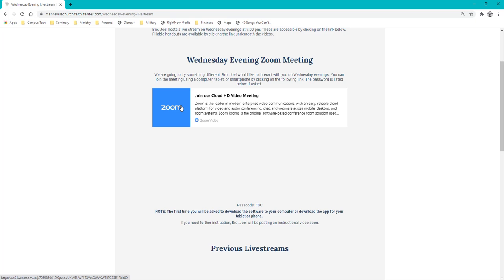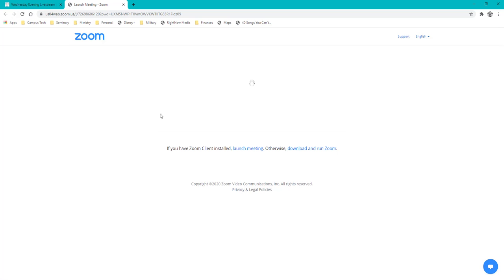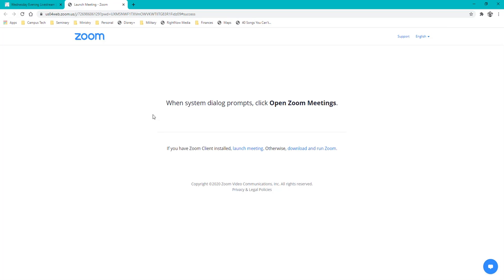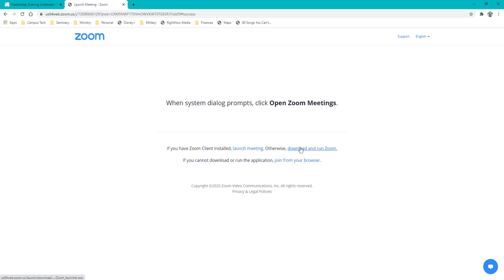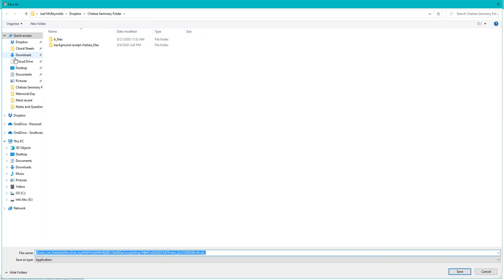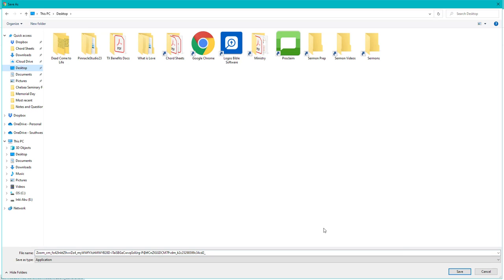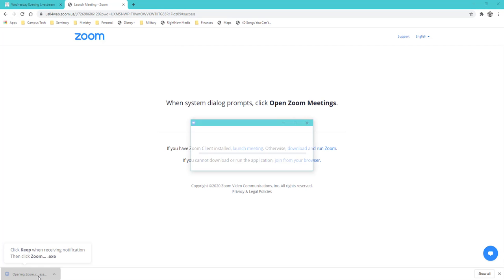Zoom Instruction Video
This video provides instruction on how to access the Wednesday evening Zoom meetings that will be taking the place of our YouTube live stream.